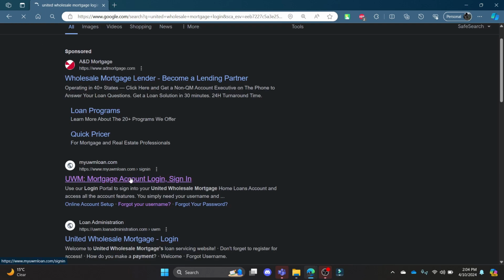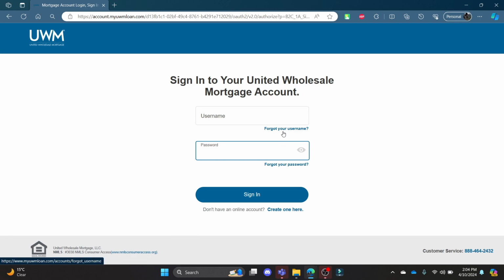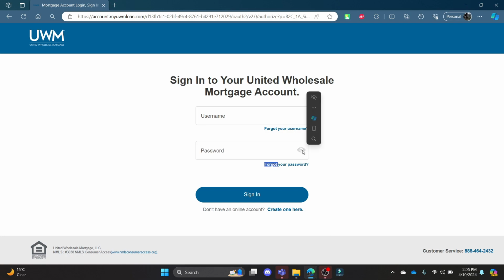How to Login United Wholesale Mortgage Account 2024 | Sign In to United Wholesale Mortgage Account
Learn how to access your loan details, make payments, and explore the features of United Wholesale Mortgage's online platform. Discover the ease and convenience of logging into your United Wholesale Mortgage account with this informative video tutorial. Whether you're a first-time user or seeking to optimize your online experience, our guide ensures a seamless login process, empowering you to take control of your mortgage journey with confidence.